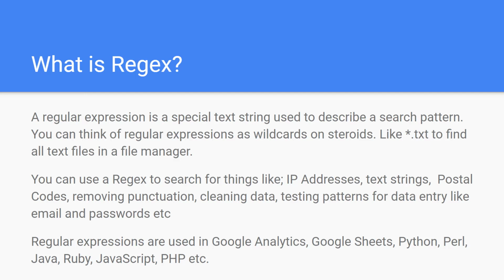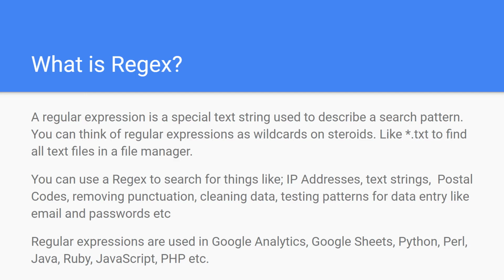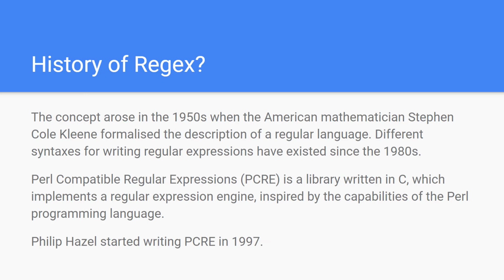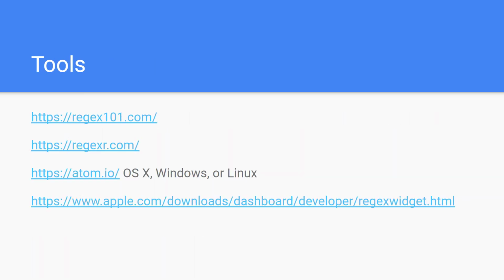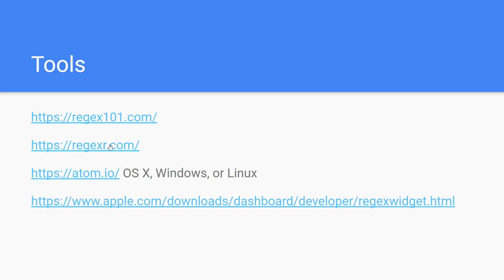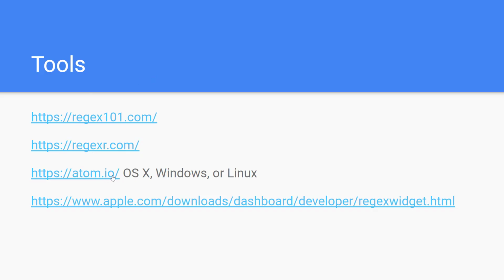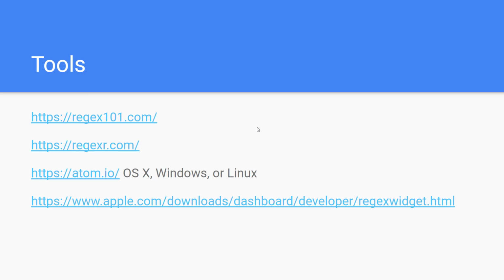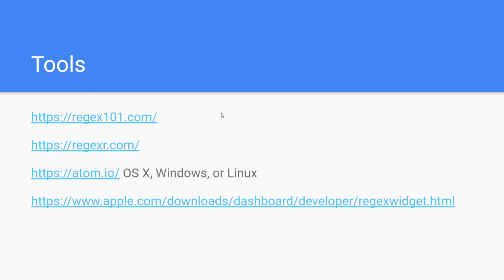What is Regex and a little history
This lesson looking at the history and what Regex is used for, is part of a full Regex course on Skillshare. Get one month free by signing up

The "Taming REGEX - A Complete Guide to Regular Expressions" walks you through the step by step process of figuring out Regex, using Regular Expressions for your everyday searching and programming. I focus on the best practices and explain why each step and setting is important. I also take you through real-life scenarios you may encounter and show you how to address each one.

Regular expressions are also referred to as Regex, Regexes or Regexp (sometimes called a rational expression)

This course is designed to advance you from beginner to proficient. It is laid out logically so that you can incrementally build your regular expressions knowledge. Essential foundations are established first to facilitate in-depth comprehension of this key skill.

The real world and real-life examples explored in this course will deepen your understanding of REGEX and how to apply what you’ve learnt authentically and appropriately. Experimentation with a new skill is vital in exercising and integrating wider application; which is why we’ll explore practical examples because it ingrains the information contained here.

Other courses that can help you with your programming journey.

We also use Regex in Google G Suite for mail flow and rules, this is the best Google G Suite Course out there.

We only use Camtasia for Screen Recordings as it is the best software and easiest to use.

Do you like this tutorial? I hope so, you can find the rest of this 6 hour course is part of a full Regex course on Skillshare. Get one month free by signing up

I hope that this history has helped you.